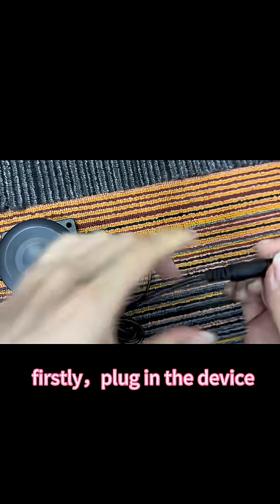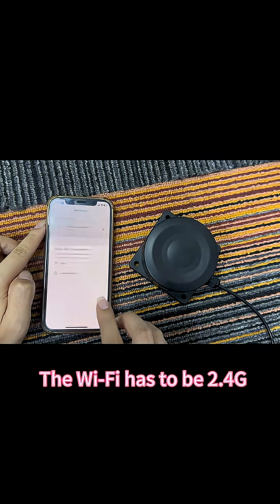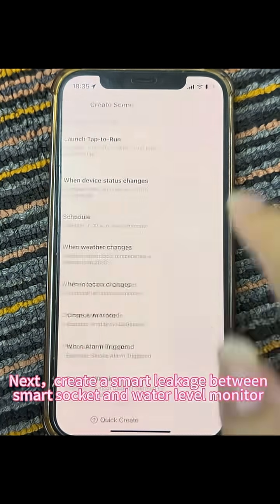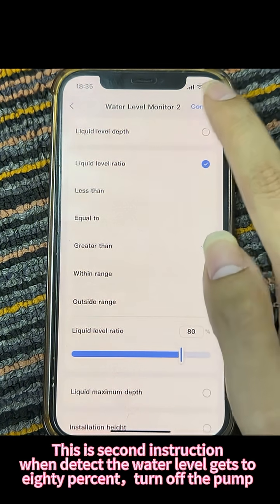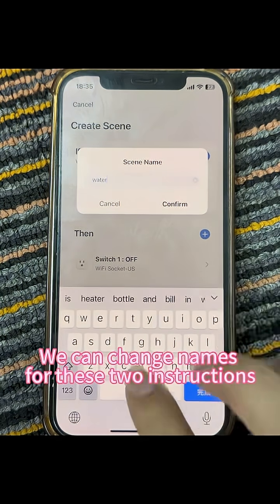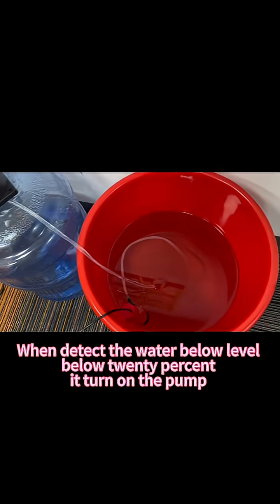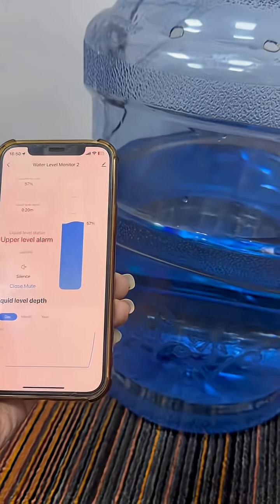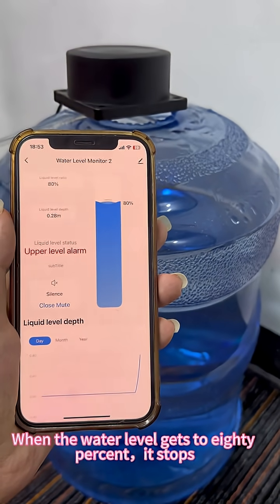Tuya WiFi Liquid Level Monitor Sensor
This product make a smart linked to a water pump (using a smart socket for the pump). When the liquid level drops below 20%, the smart socket automatically turns on and pumping begins. When the water level reaches 80%, the smart socket automatically turns off and pumping stops.